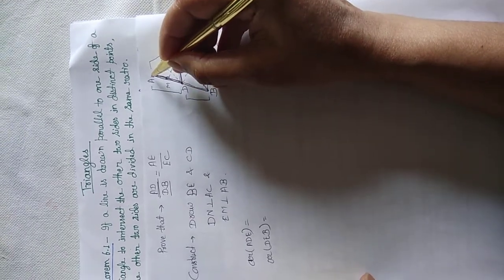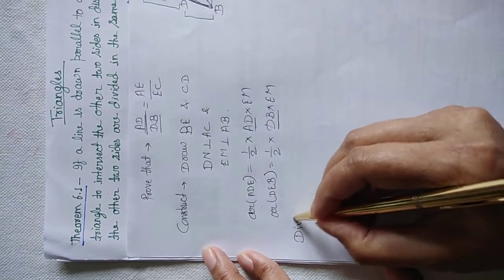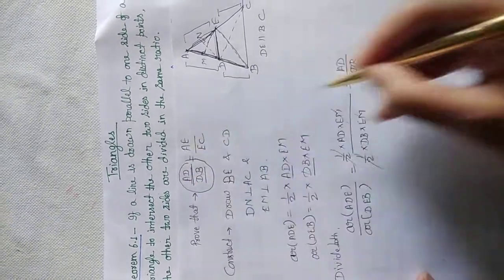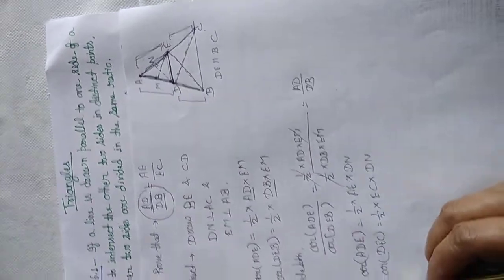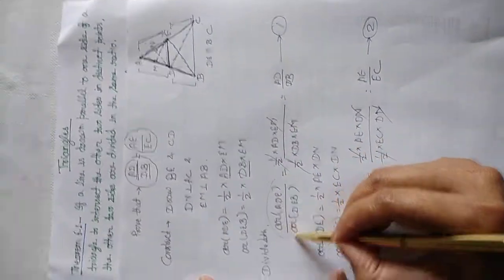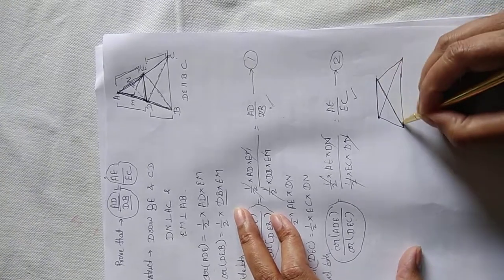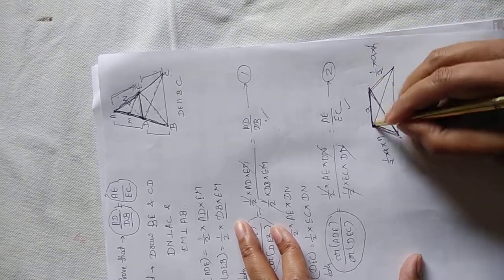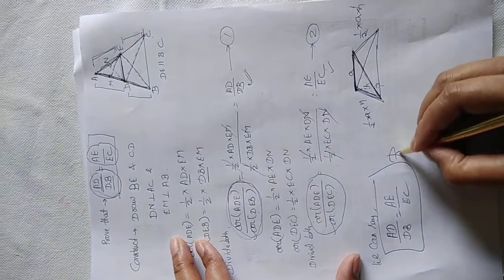Class 10- Triangles Theorem 6.1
If a line is drawn parallel to one side of a triangle to intersect the other two sides in distinct points, the other two sides are divided in the same ratio.